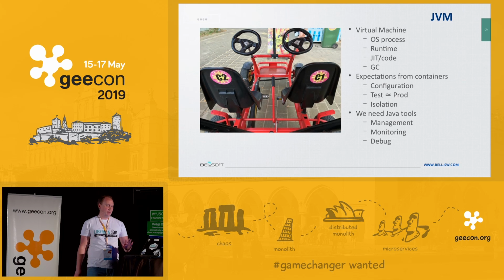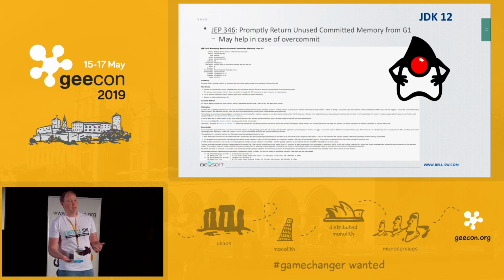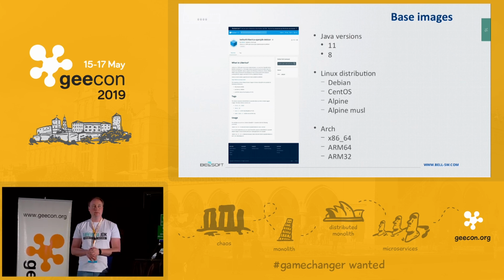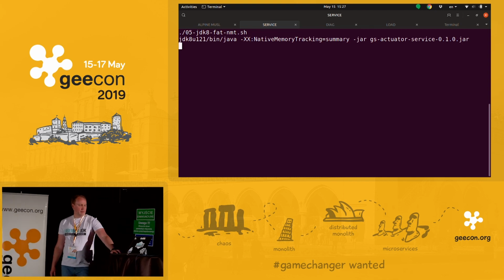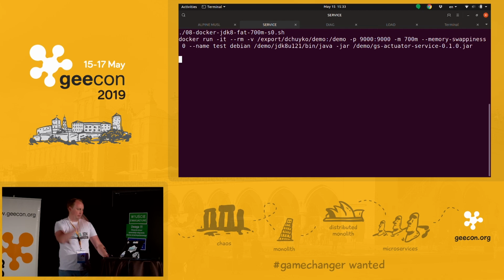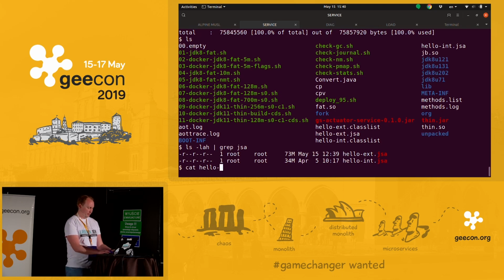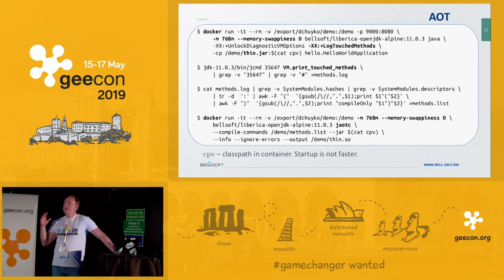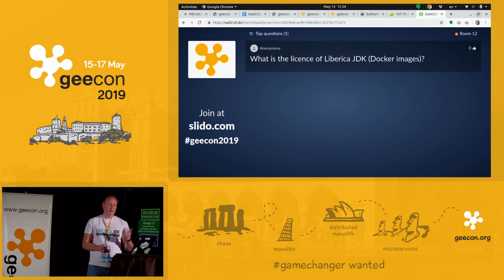GeeCON 2019: Dmitry Chuyko - Do not put all eggs in one container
Microservice architecture and containerization have become the standards of modern application development. The challenges that developers face today are different from the problems that we used to solve earlier. Creators of the Java runtime respond to this with the appropriate functionality in the JDK. For example, an inexpensive cloud instance can be quite powerful. And it runs a bunch of containers. Then JVMs running in different containers compete for instance resources. Starting from Java 10, virtual machines know how to live in peace, this work has continued in Java 11. On the other hand, you now need to choose which base image to use. This includes the choice of operating system and Java runtime. OS images vary greatly in size and have their own characteristics, which must be taken into account. Java runtime is also for every taste now. And even within the OpenJDK framework, assemblies from different companies are available with different functionality and size. And you can create a custom runtime image. We will consider the practical application of Java 11 functionality in a container environment typical for popular frameworks.